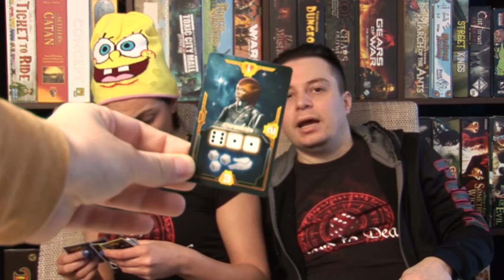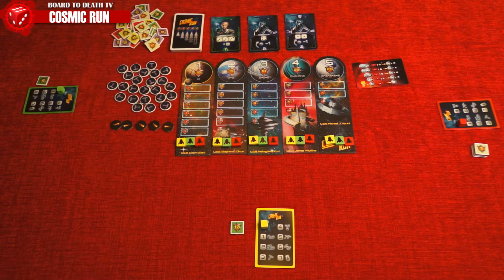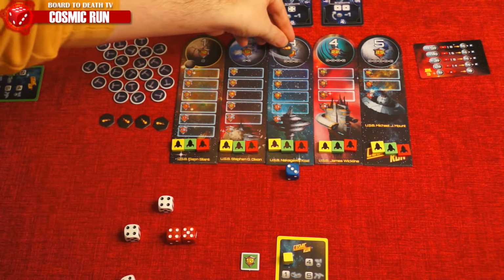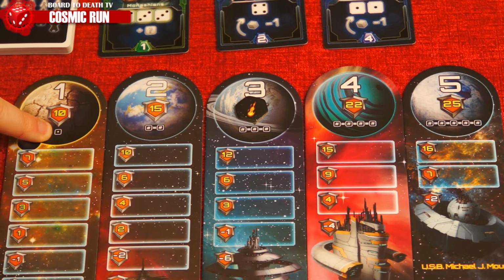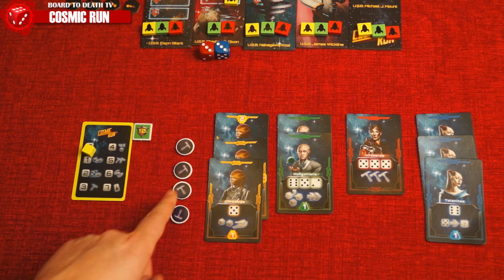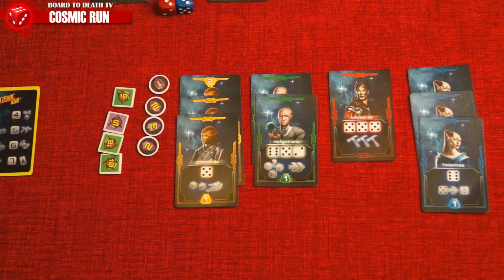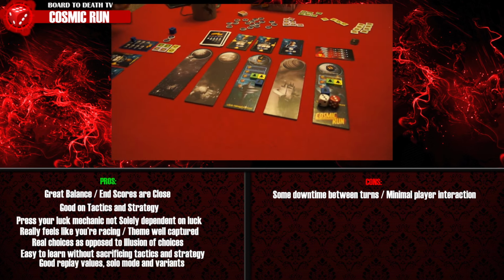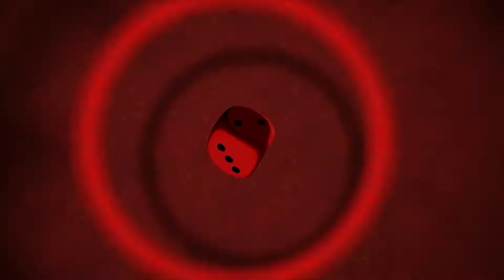Cosmic Run Board Game Video Review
Official:
Our own Game:
BGG: